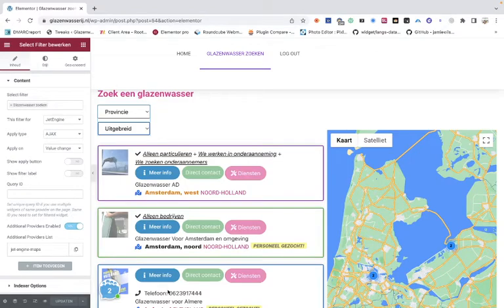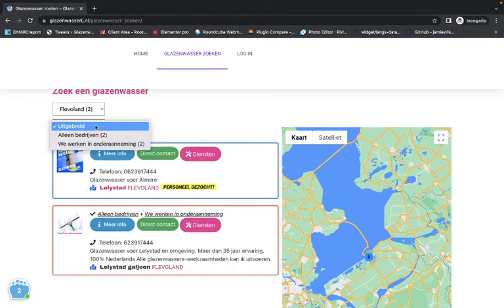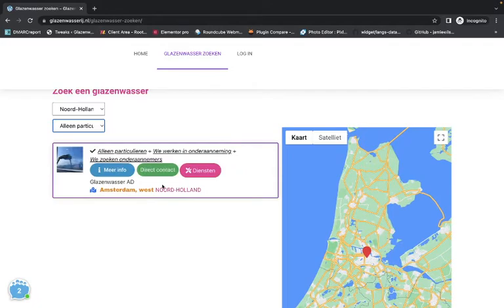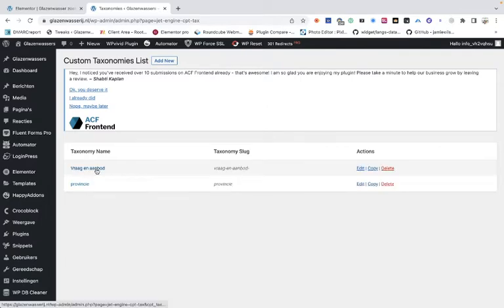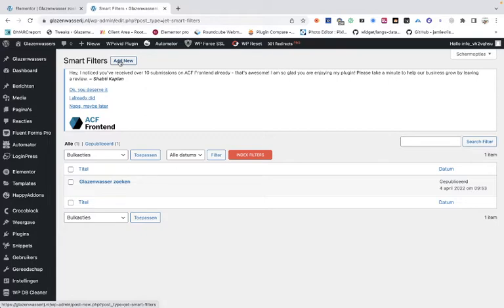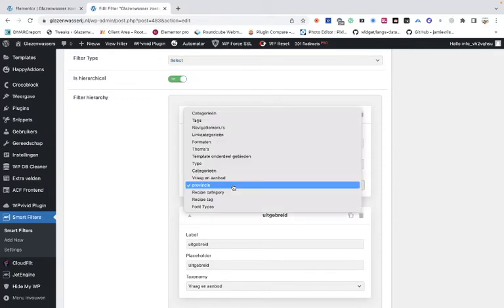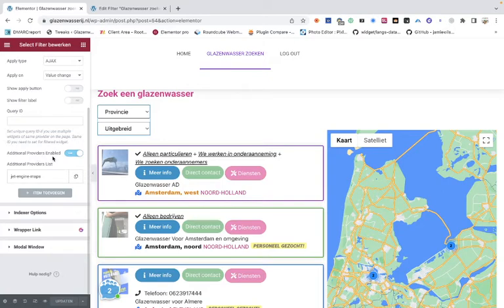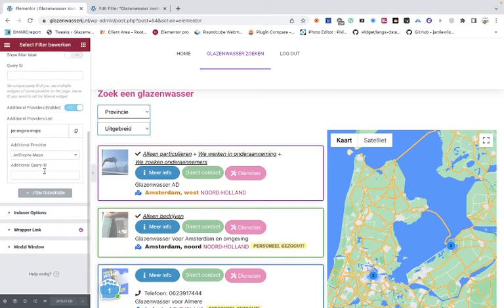Jet smart filters is not working ❓